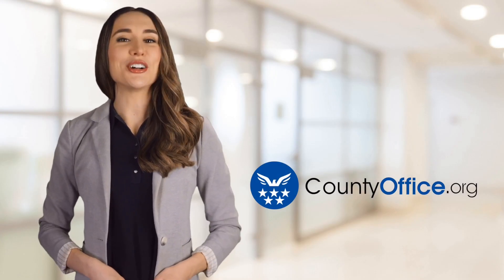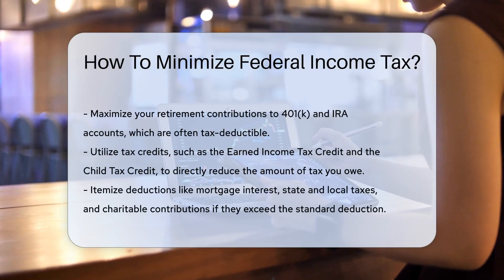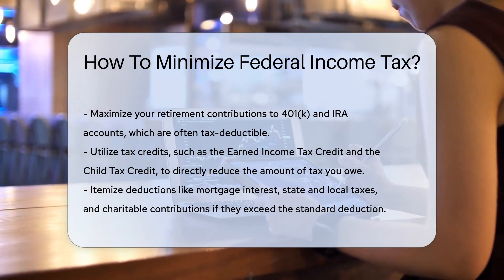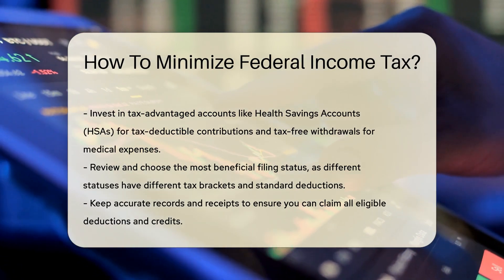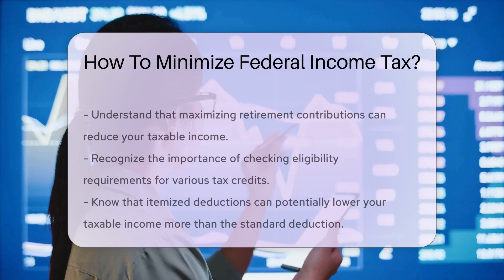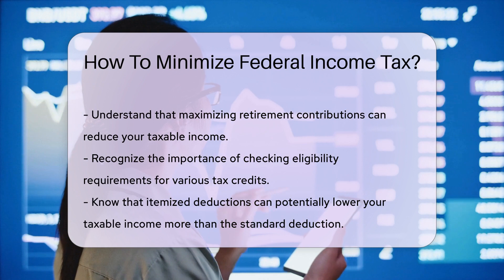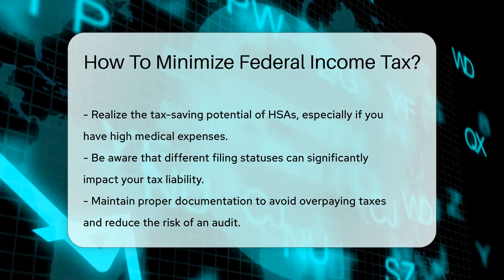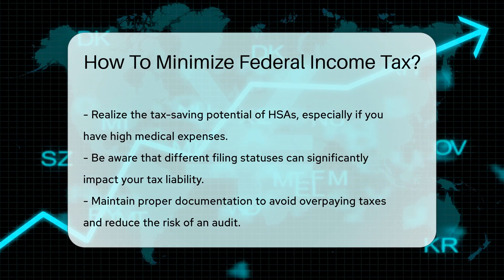How To Minimize Federal Income Tax? - CountyOffice.org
How To Minimize Federal Income Tax? In this insightful video, we delve into effective strategies on how to minimize federal income tax, allowing you to retain more of your earnings. Maximizing retirement contributions to 401(k) and IRA accounts can significantly reduce taxable income. Discover how tax credits like the Earned Income Tax Credit and Child Tax Credit can directly lower your tax liability. Learn about itemizing deductions such as mortgage interest and charitable contributions to potentially pay less in taxes. Explore the benefits of investing in tax-advantaged accounts like Health Savings Accounts (HSAs) for tax deductions and tax-free withdrawals for medical expenses. Understand how different filing statuses can impact your tax bracket and deductions. Remember, maintaining accurate records is crucial to claim all eligible deductions and credits. Stay informed and empowered to make informed financial decisions.

📋Products & Services We Recommend:
ad Bizee - Start Your Company Quickly and Easily
Form Your Own Limited Liability Company: Create An LLC in Any State
PayingSocialMediaJobs - Want To Get Paid To Promote On Social Media?:
You Need a Budget: The Proven System for Breaking the Paycheck-to-Paycheck Cycle, Getting Out of Debt, and Living the Life You Want
Clever Fox Budget Planner - Expense Tracker Notebook